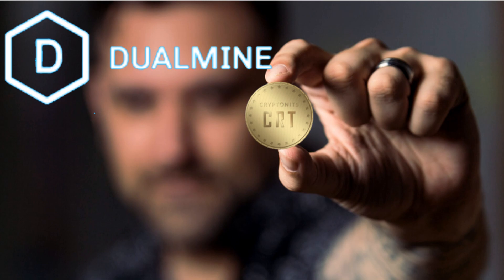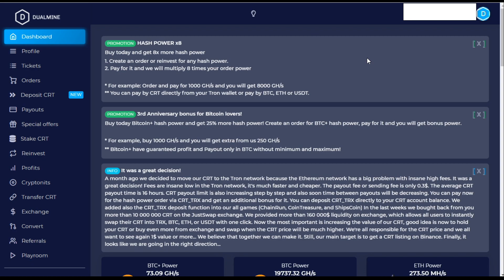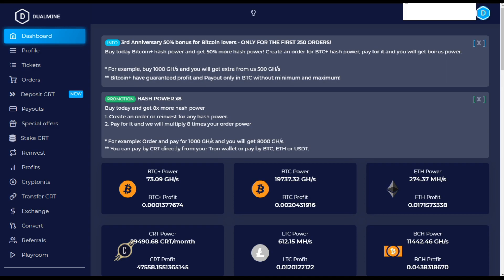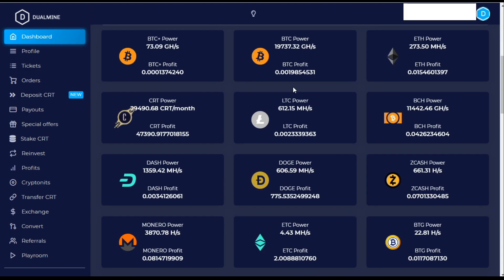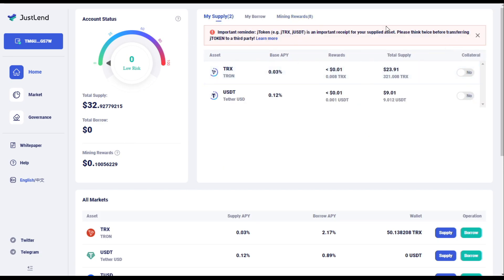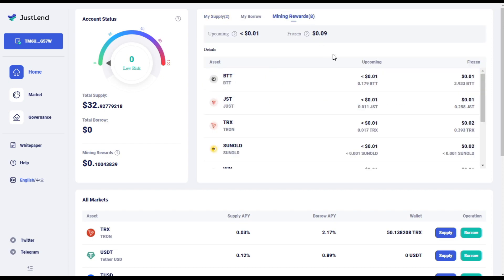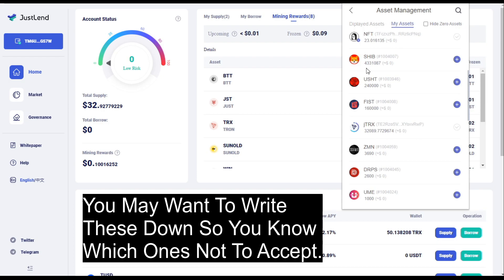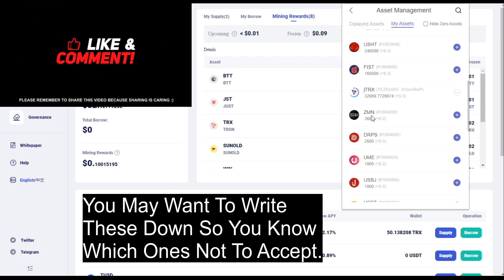Dualmine Cloud Mining , Payment Proof + More Scam Coins To Avoid.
Hey all, So to day we are taking a look at Dualmine and how our account has changed on their platform.

Crypto Options:-
BTC: 1Ffp9AdYgNU6RQkxi6X5cFGxSXULqB5Ni2
ETH: 0x175b65BEf5ce6a353D7EA0c8D1823D9B788599CE
BCH: qpr22c65ftn0086wewkdaplz5vedu0rmcy36qj3em3

Many Thanks.